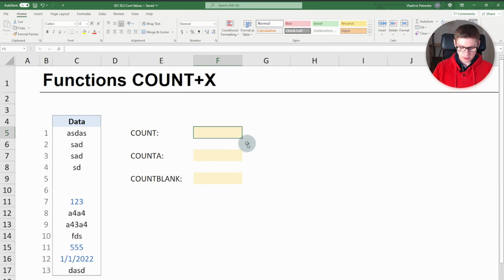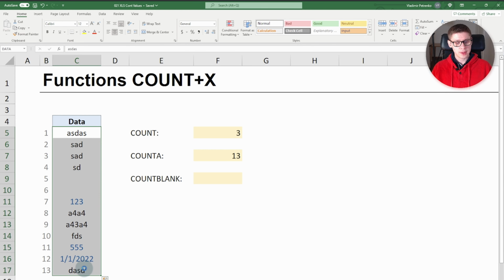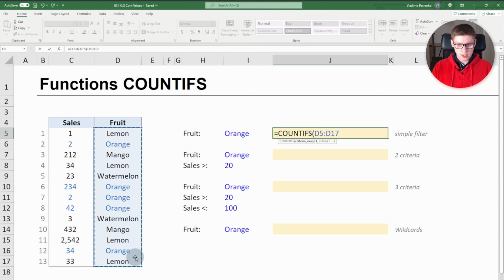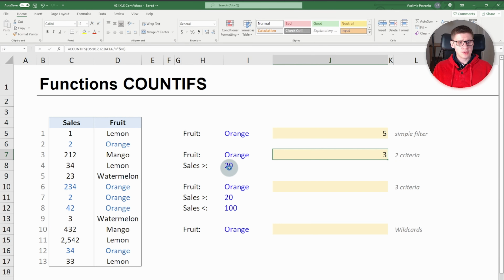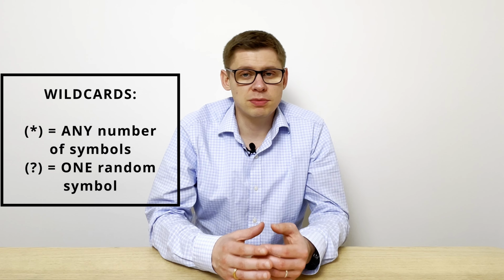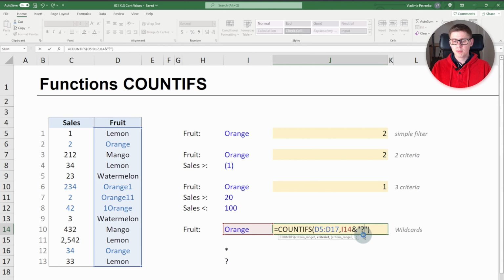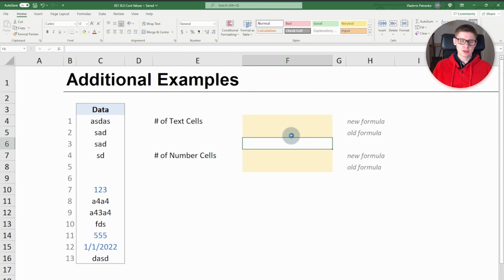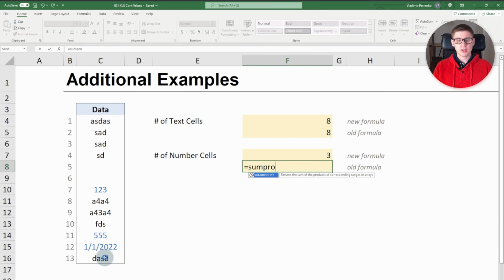How to COUNT cells in EXCEL (Text, Numbers... )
Hi, Vlad here.

Let's see how we can put in order multiple COUNT EXCEL functions, and see, which of them could be used to count TEXT, NUMBERs or even BLANK CELLs. Also, i will cover the hidden options of COUNTIFS function.

0:00 - Intro
0:11 - COUNT / COUNTA / COUNTBLANK
1:34 - COUNTIF / COUNTIFS formula
4:38 - Additional Examples